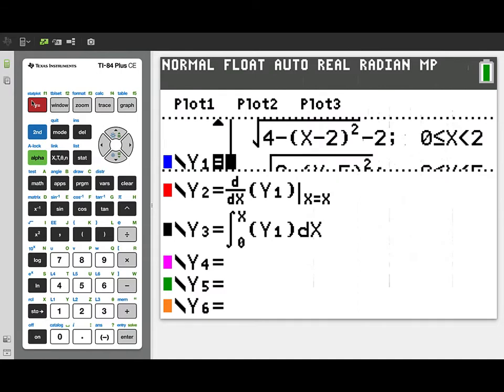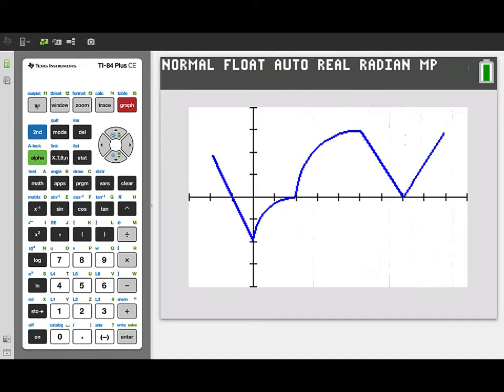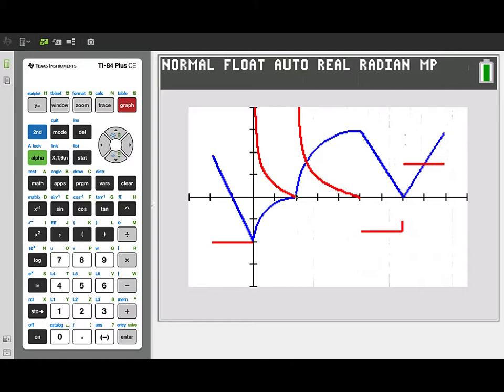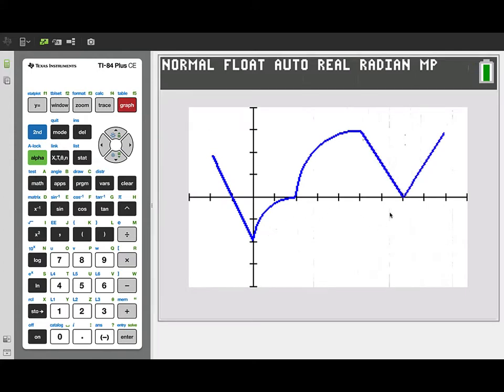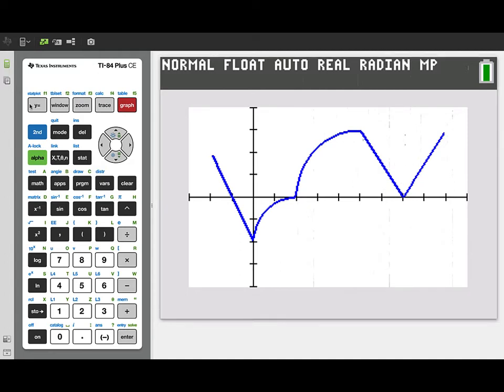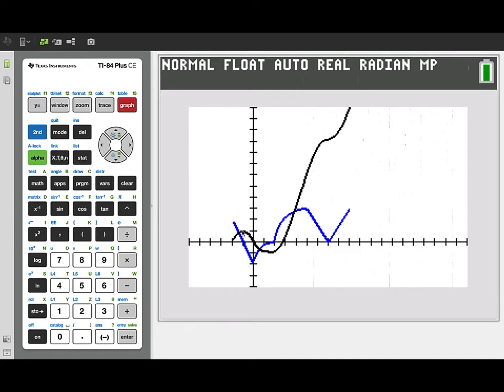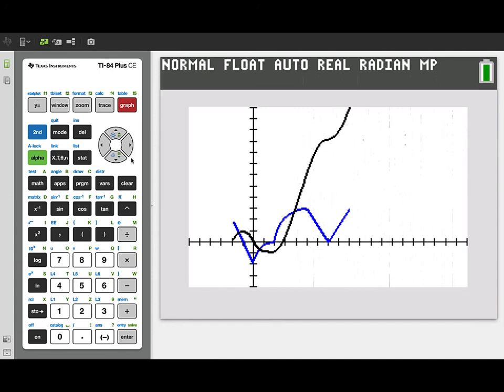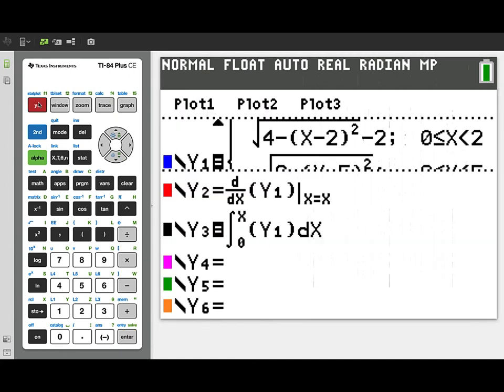Analyzing Functions Using Graphical Information on the TI-84 Plus CE With Examples From the AB1 Exam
Free-response questions with graphically presented functions have appeared regularly on AP exams (both AB and BC) over the last 20 years.

This video illustrates how one can practice analyzing and interpreting function behavior of both derivatives and antiderivatives using the capabilities of the TI-84 Plus CE graphing calculator. By graphing the numerical derivative and a definite integral function of a given function (illustrating the Fundamental Theorem of Calculus) allows students to self-assess their own analysis.